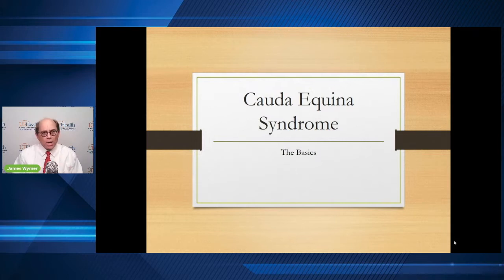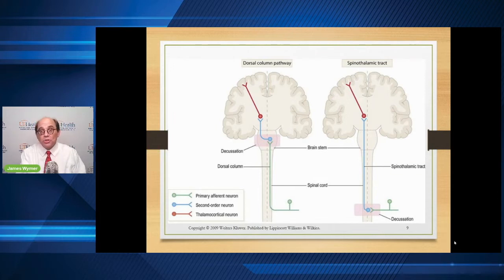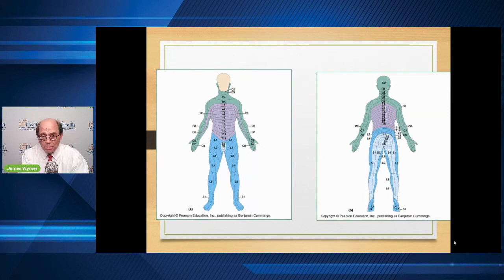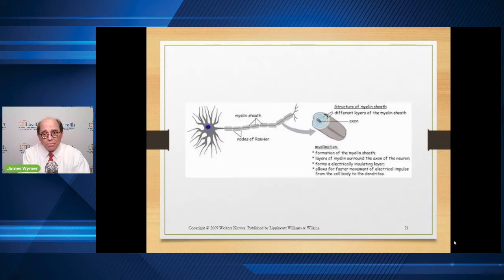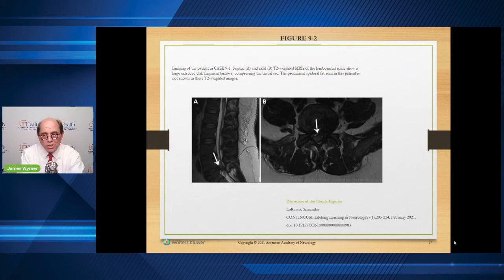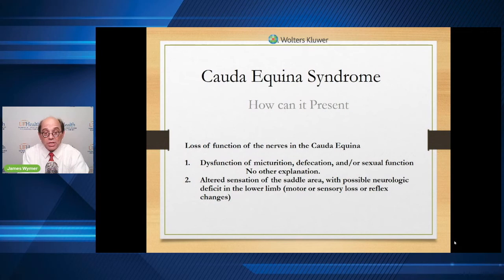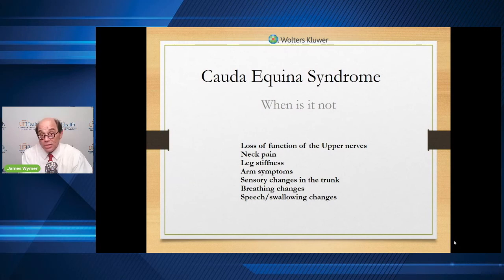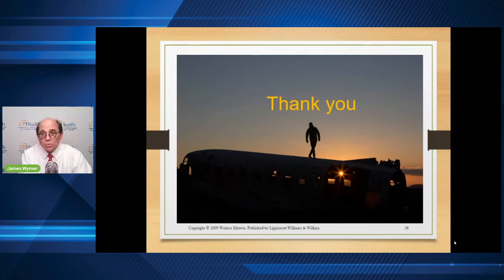What is Cauda Equina Syndrome? The basics. Dr. James Wymer, MD, Chief Medical Officer, CEF, Inc.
So, do you have or know someone with cauda equina syndrome (CES)? How is it pronounced? What is the cauda equina? What does it really mean to have CES? What's going on in the body? Learn more about the anatomy and physiology behind CES and get a true understanding of the acute stage of the disease. Learn about dermatomes, and more! Learn with Dr. Wymer, our Chief Medical Officer, and neuromuscular CES specialist.

This video is part one of a two-part series. Be sure to watch the second video on Chronic CES

Cauda Equina Foundation serves to improve the quality of life and care for individuals living with cauda equina syndrome and associated disorders. This channel serves that mission by meeting our educational goals.

From time to time the Foundation may update or remove videos to reflect the Foundation's Medical Advisory, Scientific, & Review Board's latest research findings in order to provide the highest quality and latest educational materials available on CES.

Cauda Equina Syndrome is a complex medical condition. Accordingly, this presentation may omit terms or concepts relevant to specific circumstances and does not constitute professional medical advice. Use of, and access to, this presentation or any of the links or resources contained herein do not create a doctor-patient relationship between you and Cauda Equina Foundation, Inc.

Please do not act or refrain from acting based on anything in this presentation without first seeking medical advice from your healthcare providers. Only your licensed healthcare providers can provide assurances that the information contained herein, and your interpretation of it, is appropriate to your particular situation.

Cauda Equina Foundation, Inc., is not responsible for any harm that results from the reliance on any information contained in this presentation.